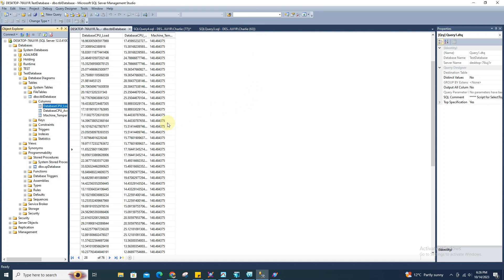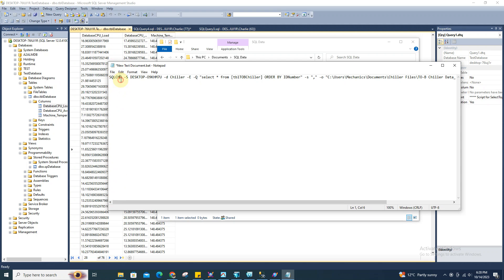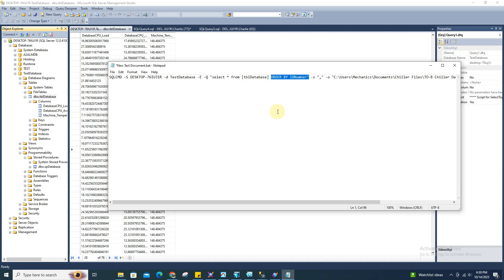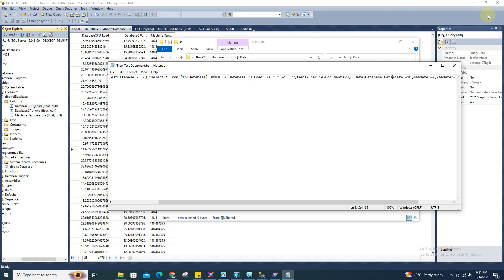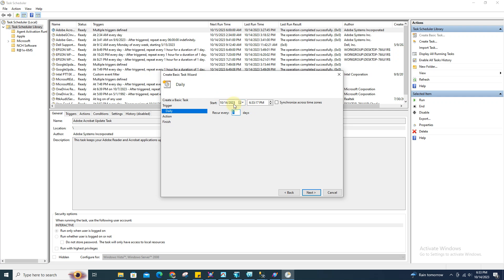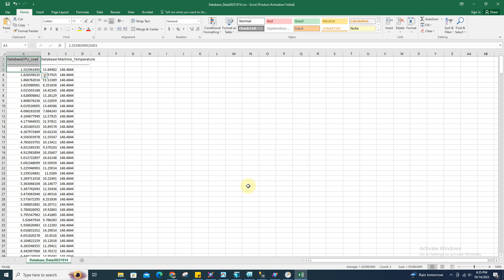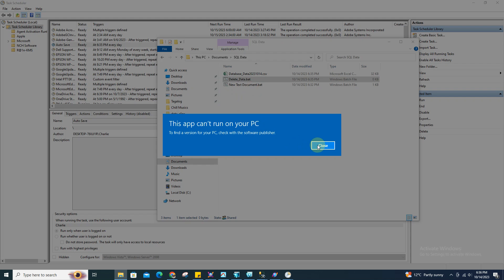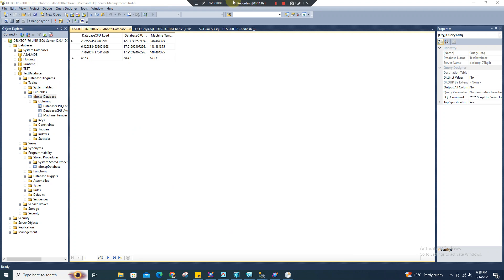Automatically Export Data from SQL Database to CSV Excel File and Delete Table Automatically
Code for Exporting Data:
SQLCMD -S DESKTOP-76IUJ1R -d TestDatabase -E -Q "select * from [tblDatabase] ORDER BY DatabaseCPU_Load" -s "," -o "C:\Users\Charlie\Documents\SQL Data\Database_Data%date:~10,4%%date:~4,2%%date:~7,2%.csv"

Code for Deleting Data
SQLCMD -S DESKTOP-76IUJ1R -d TestDatabase -E -Q "DELETE FROM [tblDatabase]"